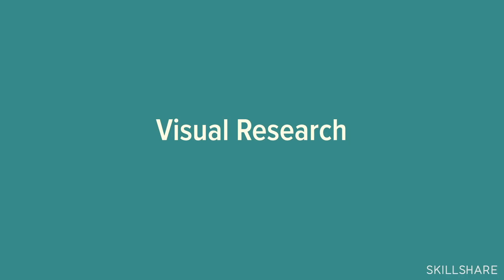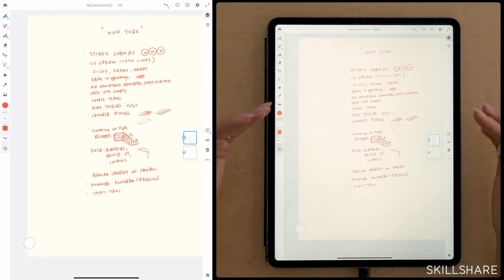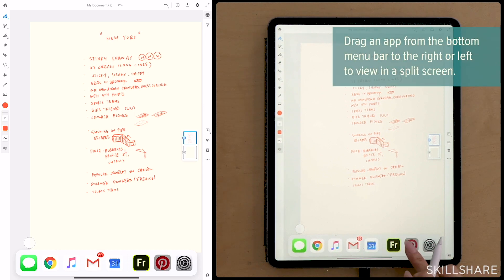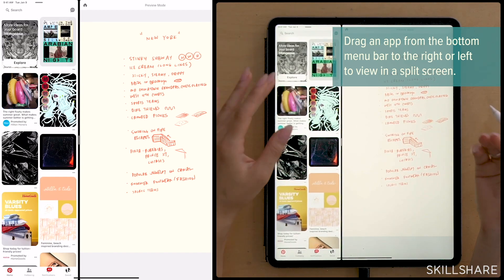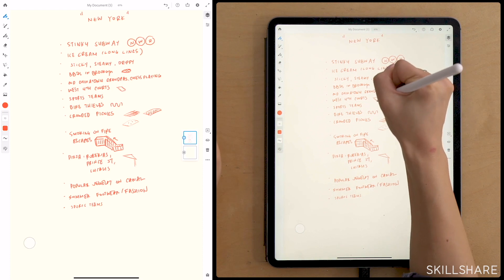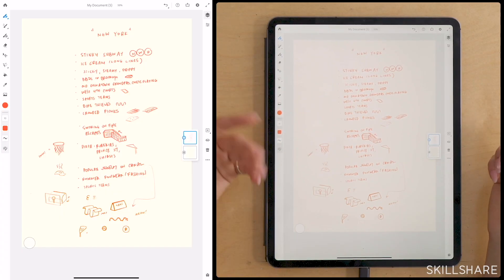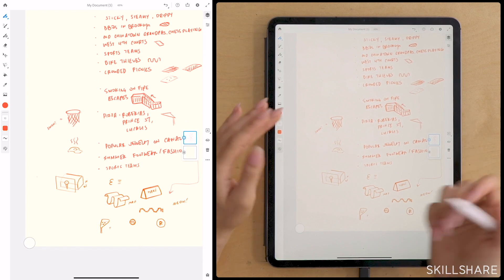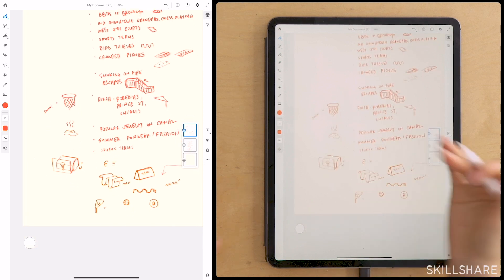Using Adobe Fresco to Conduct Visual Research and Create Better Work with Illustrator Jennet Liaw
Ready to feel inspired? Illustrator Jennet Liaw shows you how to use the brand-new digital illustration app, Adobe Fresco, with  resources like Pinterest to conduct visual research and create more dynamic images.

This is a class excerpt. To learn more from Jennet Liaw,

ABOUT SKILLSHARE’S ADOBE FRESCO CLASSES:

Start your own creative journey with Adobe Fresco! Skillshare’s teamed up with amazing digital illustrators like Lisk and Jennet to launch five classes on the unique ways you can use the app to create the art of your dreams. Explore all five classes here!

Create a stunning type-inspired illustration with Jennet Liaw, or draw a colorful fantasy world with Ira Marcks. Follow along as illustrator Lisk Feng explores the app and teaches you the fundamentals. Work alongside Dylan Mierzwinski as she teaches you to create a beautiful floral design, or work more expressively, creating an abstract digital painting with Rich Armstrong.

Whatever your interest (or skill level!) Skillshare and Adobe Fresco will help you get the most out of your digital illustrations, helping you create art that will come alive like never before.

ABOUT ADOBE FRESCO:

Adobe Fresco is a next-generation painting and drawing app for the iPad that offers sharp, clean, infinitely scalable vector brushes, versatile and adaptable Photoshop brushes, and a new category of Live Brushes that uncannily recreate the experience of painting with oils or watercolors wherever you are.

Ready to begin? Find all of Skillshare’s classes on Adobe Fresco by clicking